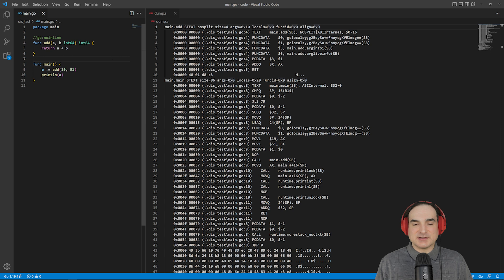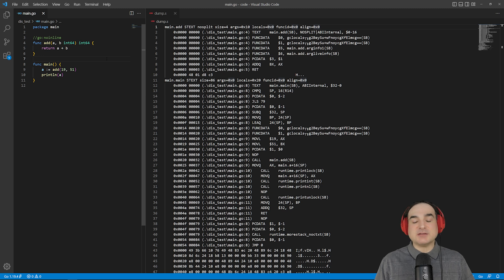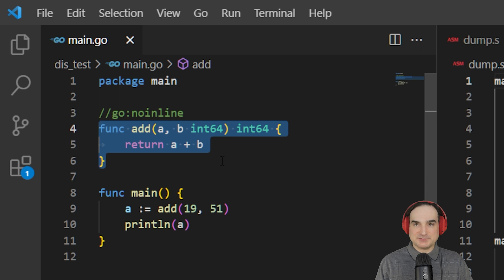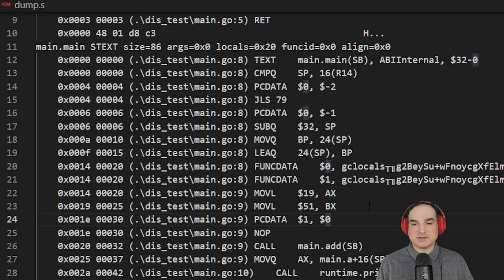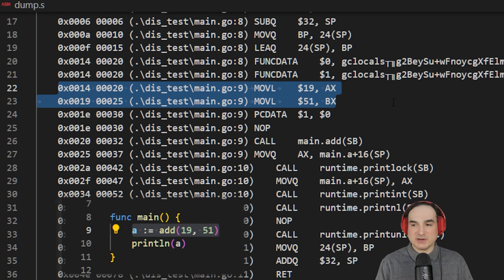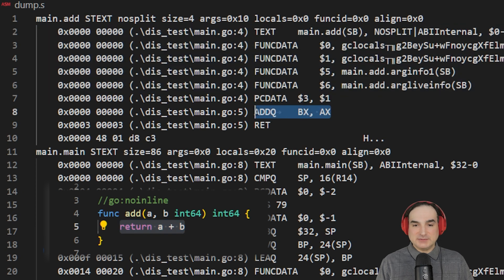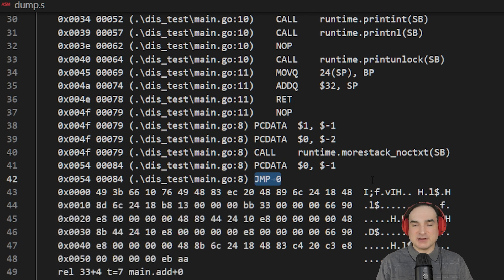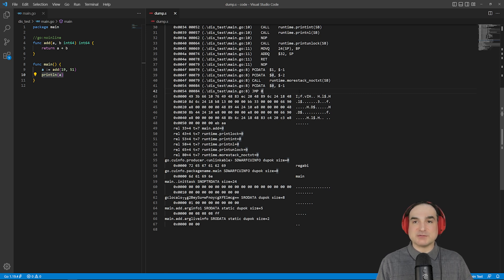How to use Go's internal assembly language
Go's internal assembly language is generated from Go source code as an intermediate step towards creating a machine-specific binary. You can dump out the generated assembly and inspect it using Go's tooling, and use the generated code to get an idea of what kinds of optimizations are being applied to your code. Learn the basics of how this works in this video.